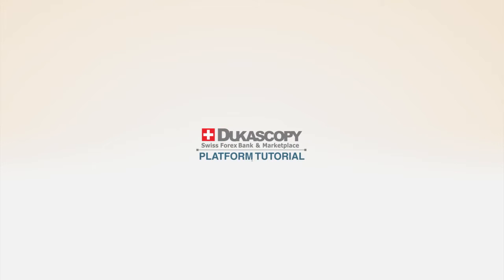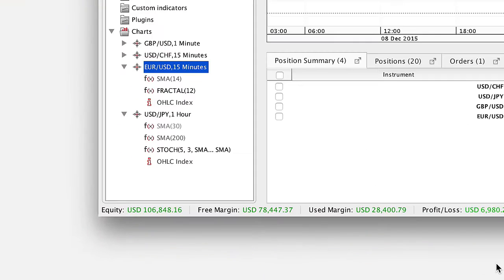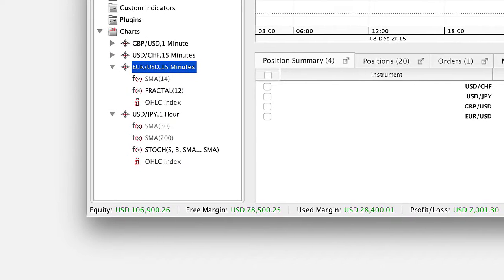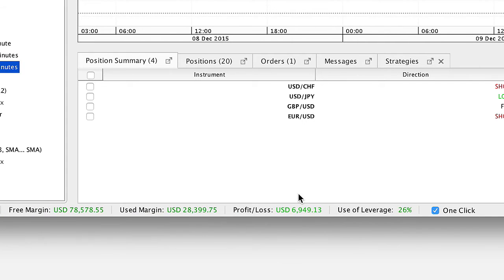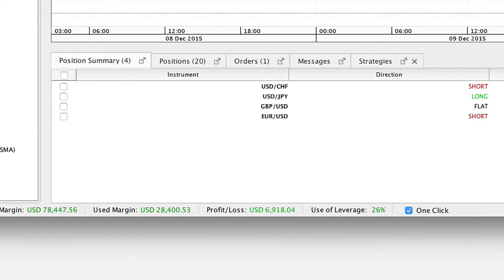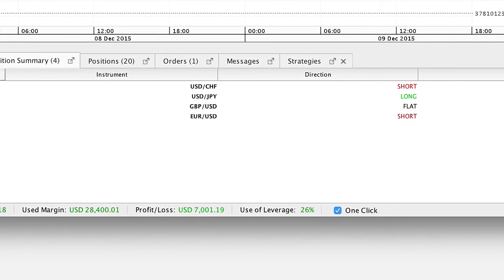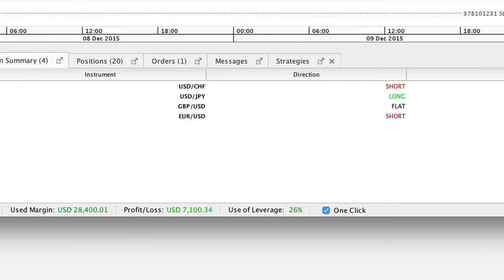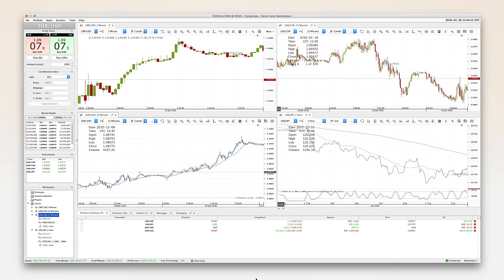Status bar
The Overview videos will guide through the basic functions of the JForex trading platform. Part One will explain you the Information area.